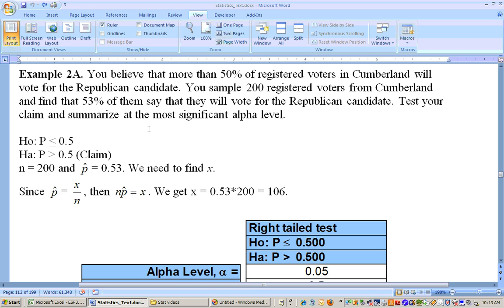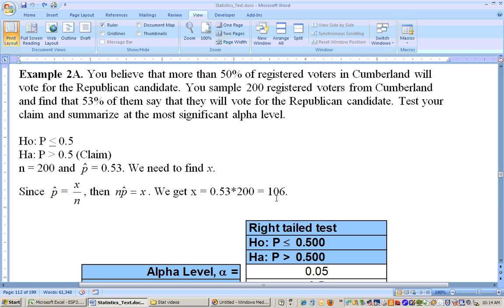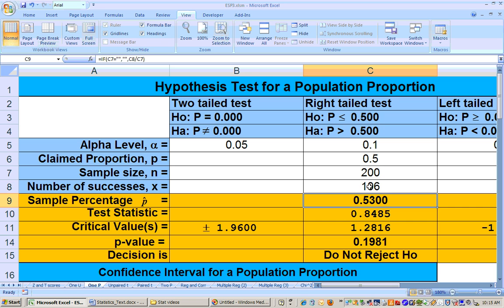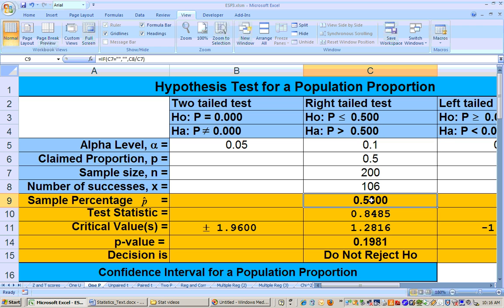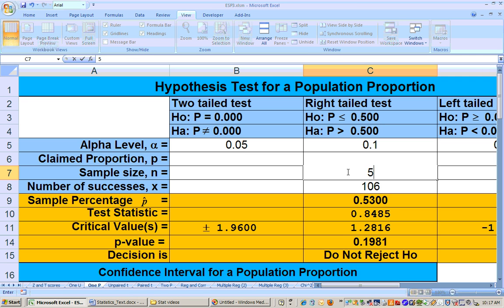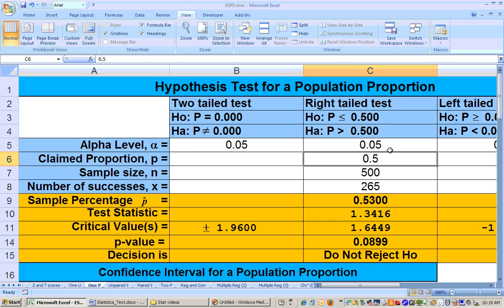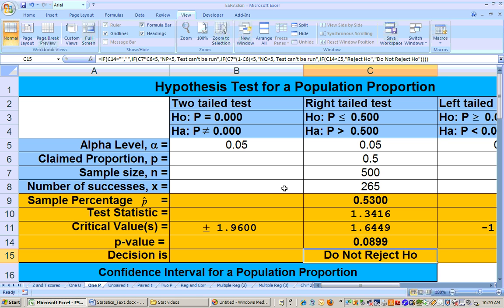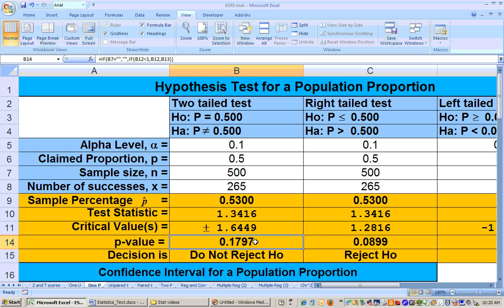7_4b Hypothesis tests for Proportions part 2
Hypothesis test for proportions using an Excel sheet already formated. and click on Excel sheets